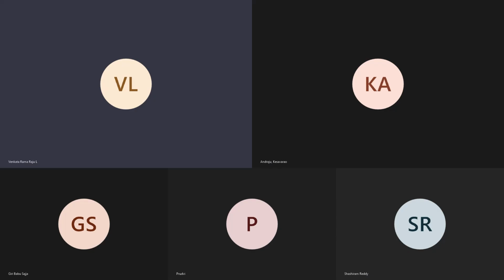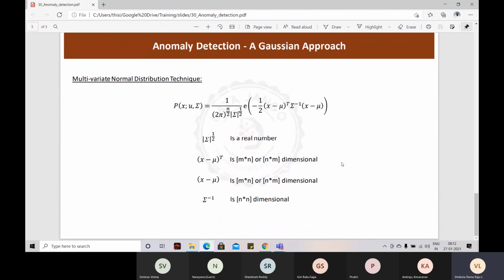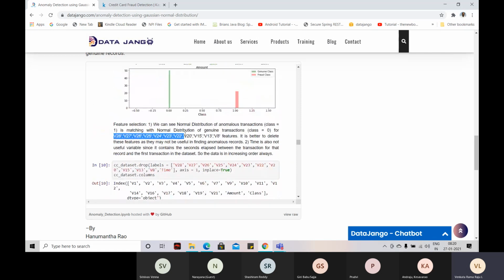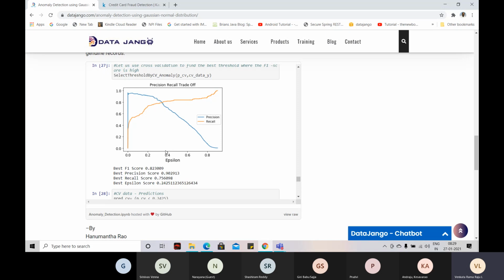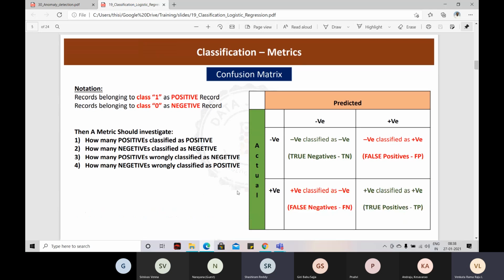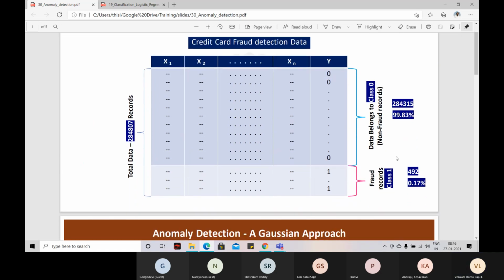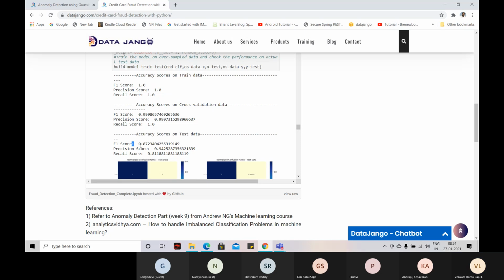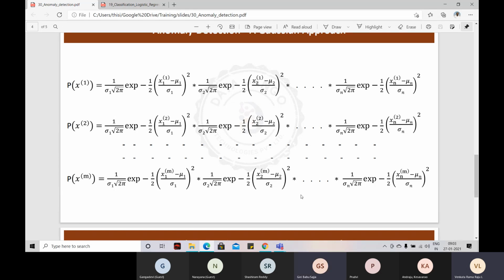51 Anomaly Detection | Artificial Intelligence Course | Datajango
Day 51 Anomaly Detection Artificial Intelligence